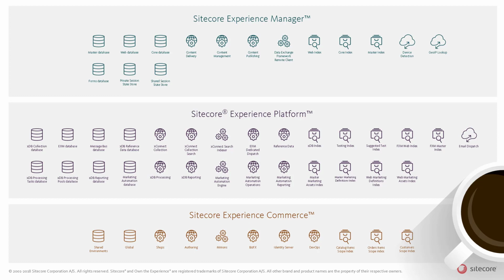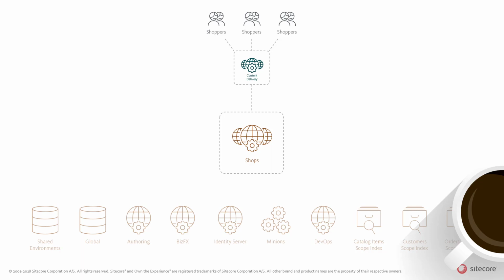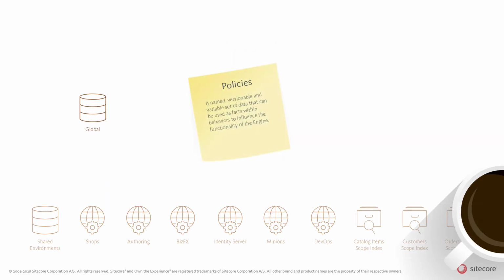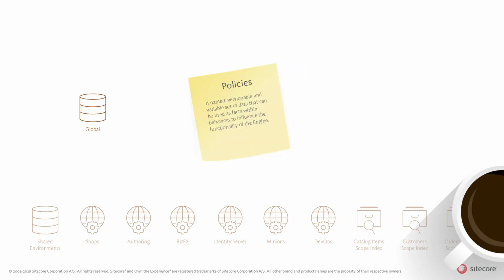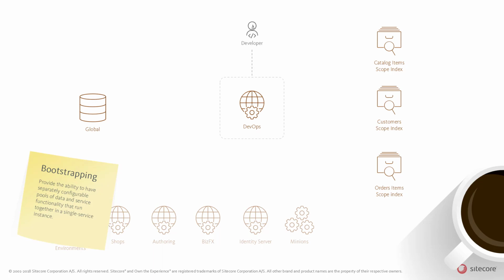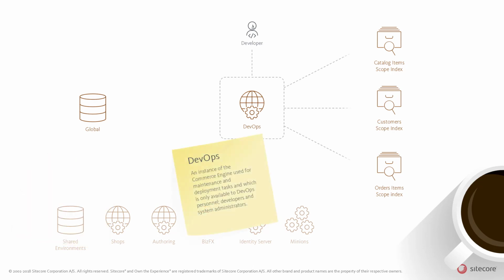Architecture & Scaling Series: Introduction to XC 9 | e-commerce personalization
This video introduces you to Sitecore Experience Commerce (XC)  9.0.0.

Built on the Sitecore Experience Platform (XP) and deployed on-premises or in the Azure App Service, Sitecore Experience Commerce (XC) is an e-commerce solution that brings together product information, contextual content , and digital marketing. Ultimately, Sitecore Experience Commerce drives end-to-end e-commerce performance and personalization throughout the customer lifecycle.

After watching the video, click the link below to dive deeper into Sitecore Experience Commerce solution components, including:

- Commerce Connect Core
- Commerce Engine (CE) Connect
- Commerce Engine
- Business Tools
- Identity Server
- SXA Storefront